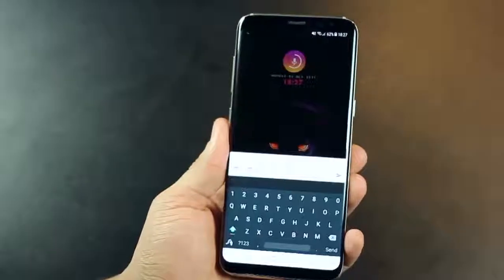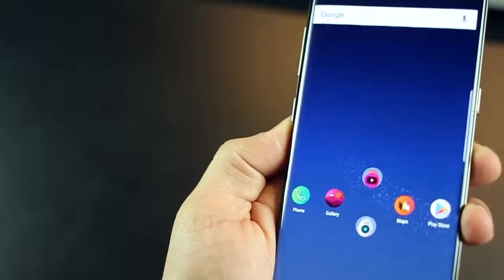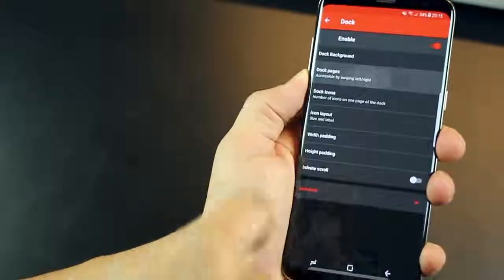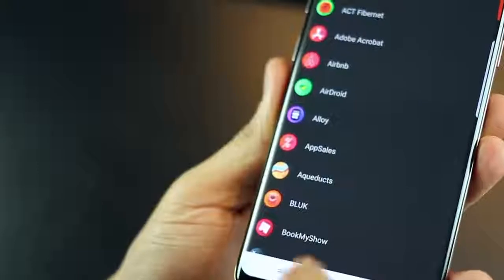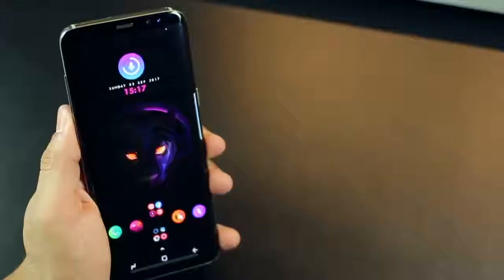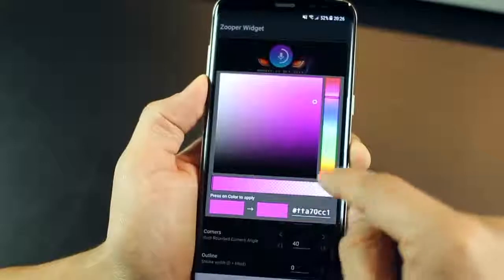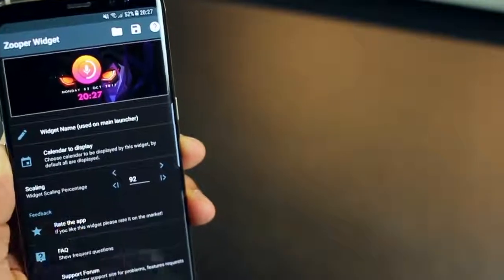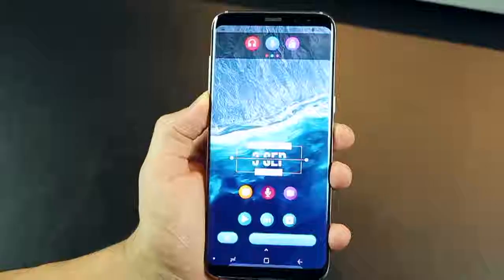How to customize your Android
smartphone 2017